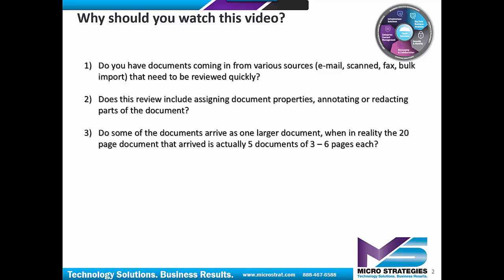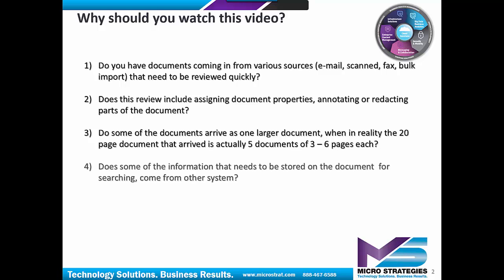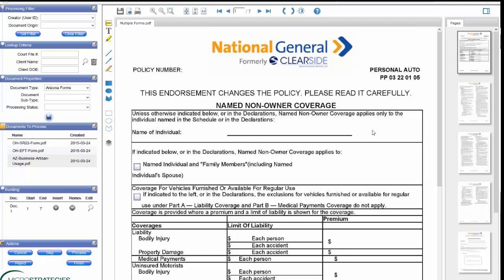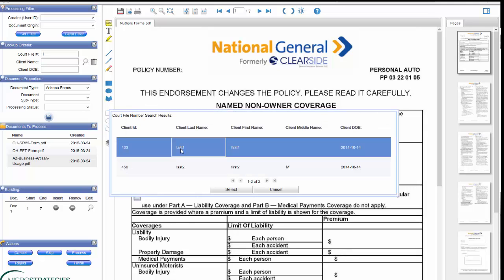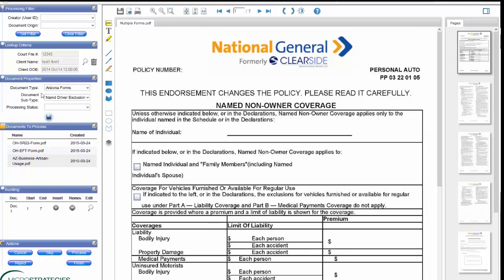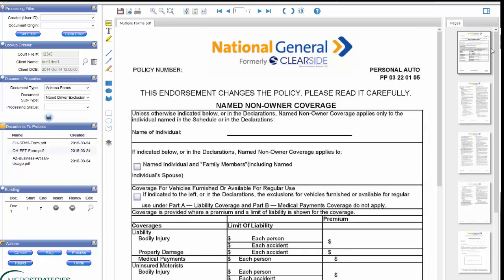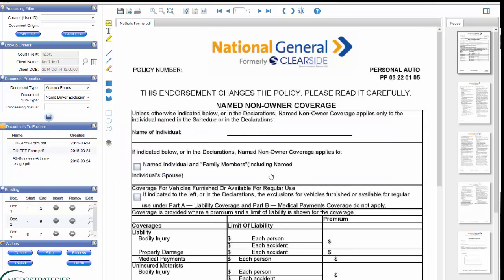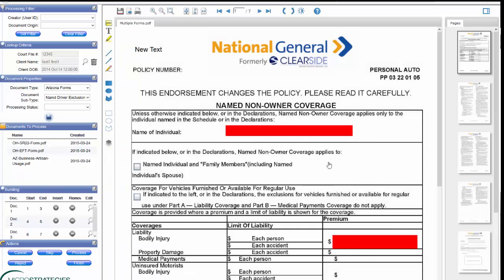Micro Strategies Profiler For Alfresco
In this video, we introduce the Micro Strategies Profiler for Alfresco, a powerful solution to streamline document processing. Learn how this tool simplifies the management, annotation, and secure handling of documents from multiple sources, ensuring fast and accurate processing.

Key Demonstration Highlights:

- Multi-Source Document Processing: Efficiently manage documents received via email, scanned, faxed, or bulk imports, ensuring quick review and organization.
- Annotation and Redaction: Add properties, annotate, or redact sensitive information within documents to maintain data privacy and compliance.
- Automated Document Splitting: Use the bursting feature to divide large documents into smaller, manageable files based on document content.

Process Overview:

- Seamless System Integration: Easily pull and integrate data from external systems to enrich document properties for improved searchability.
- Workflow Integration: Implement the Profiler as part of your document workflow to ensure smooth processing and collaboration.
- Advanced Filtering and Validation: Apply filters to process specific documents and validate data using predefined criteria from other systems.

Enhance your document processing capabilities with the MSI Profiler for Alfresco.